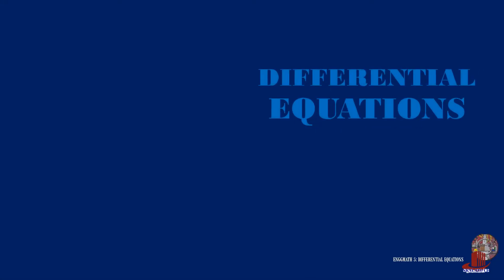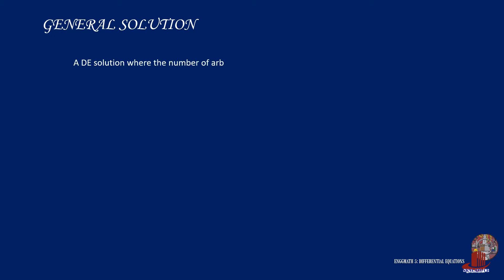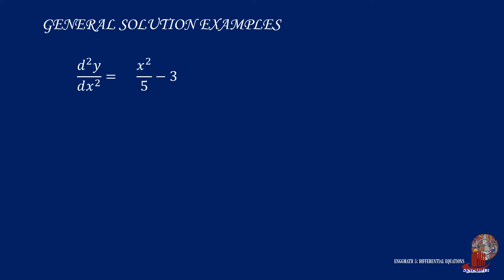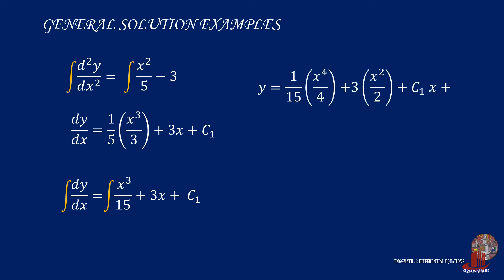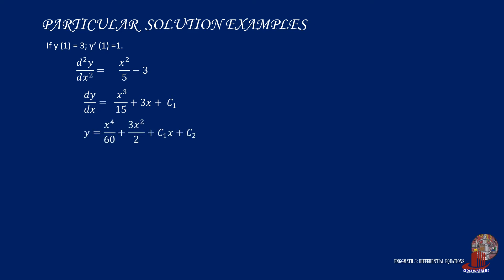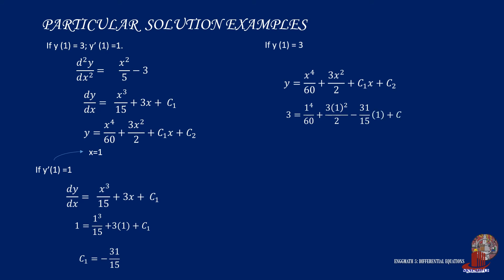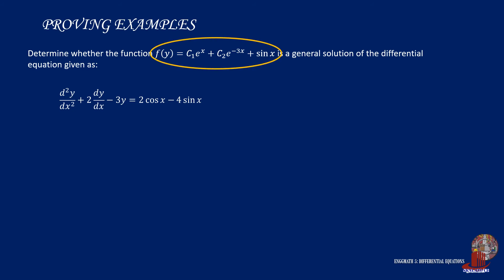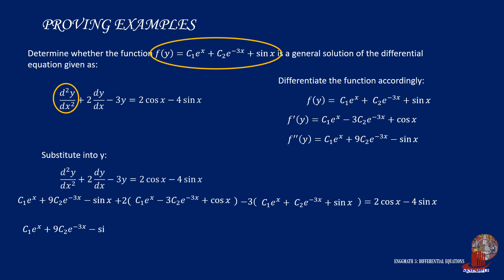DIFF EQUATIONS -1D GENERAL AND PARTICULAR SOLUTIONS TO DE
When solving for differential equations (which would be resulting in functions) there are two types of solutions - general and particular. Distinguish them by the details of the parameters.

CORRECTION: The problem should have been x^2/5 PLUS 3 from both general and particular solutions.